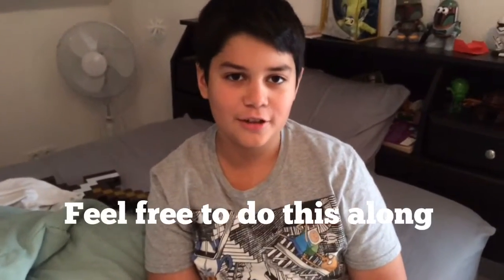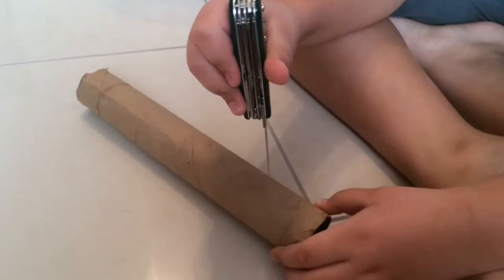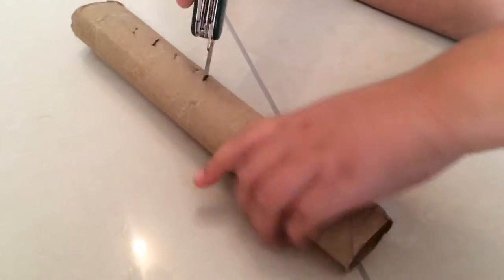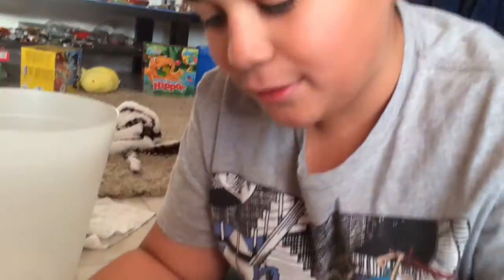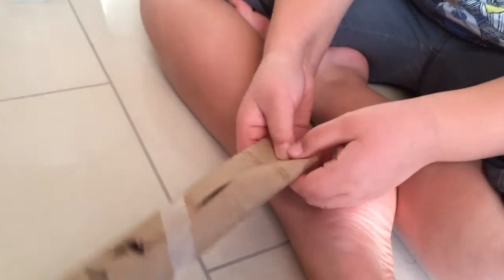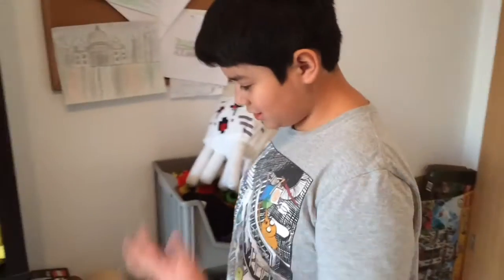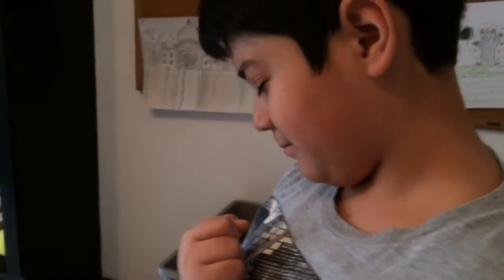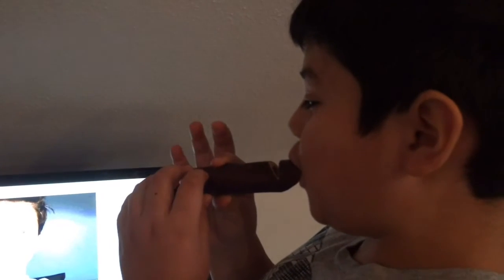DIY working card board flute